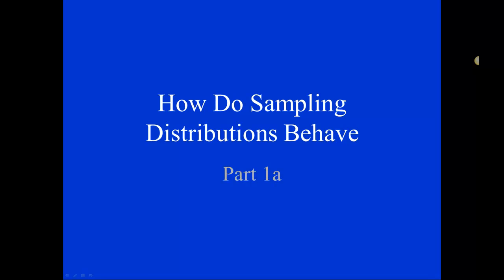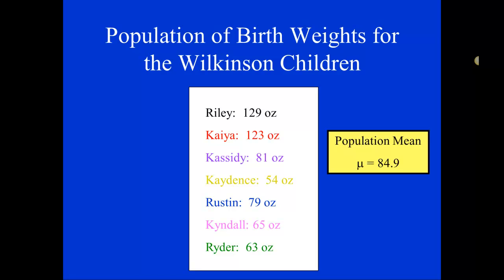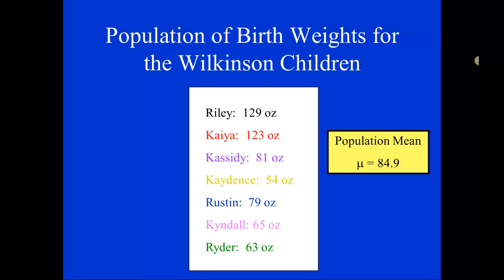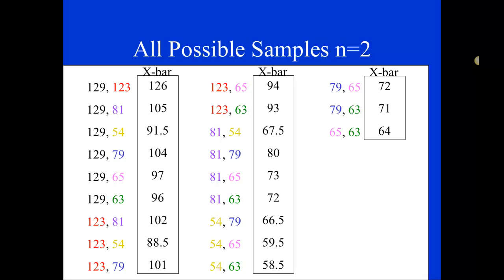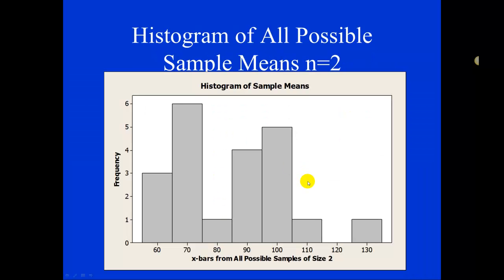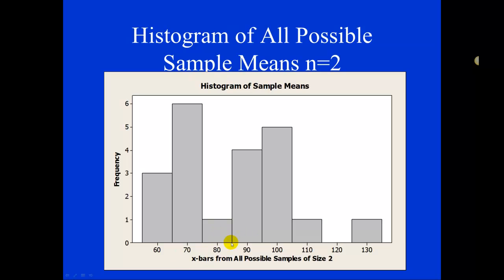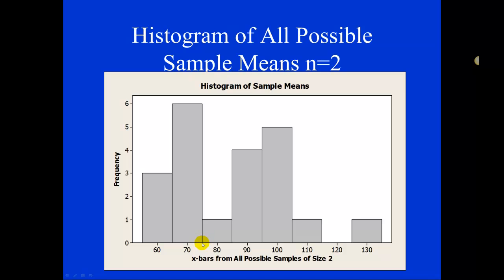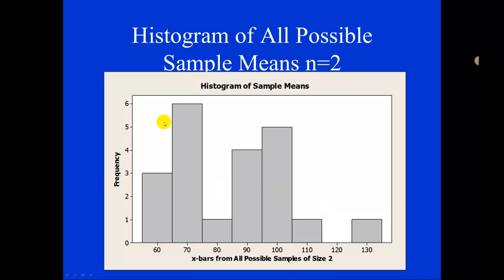How Sampling Distributions Behave Part 1a